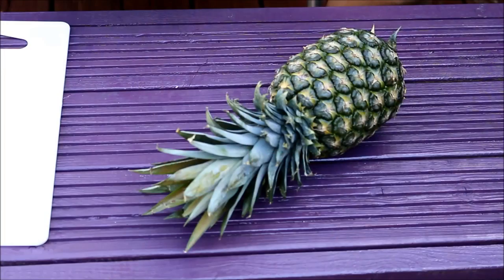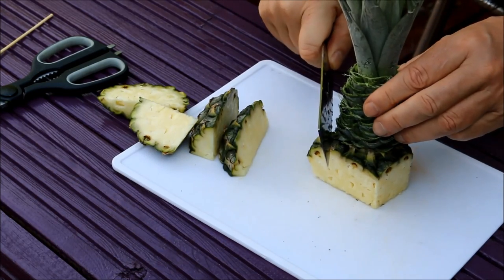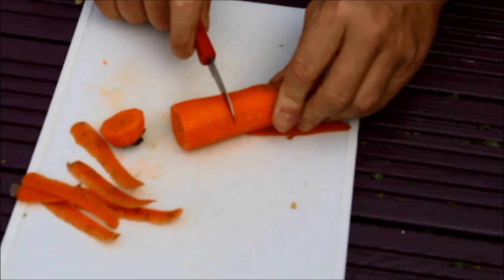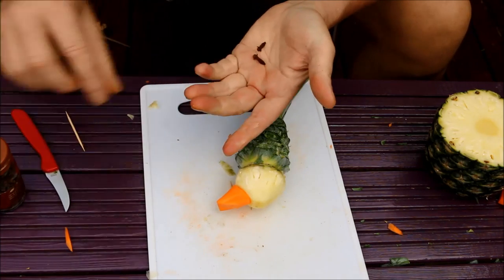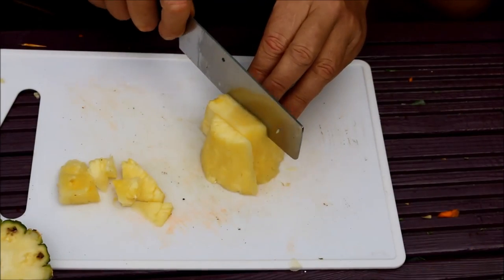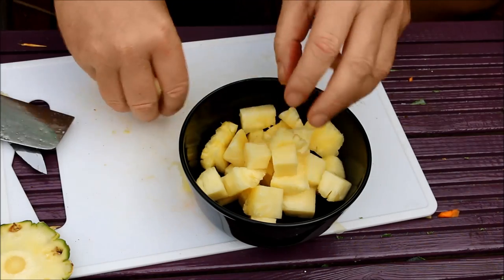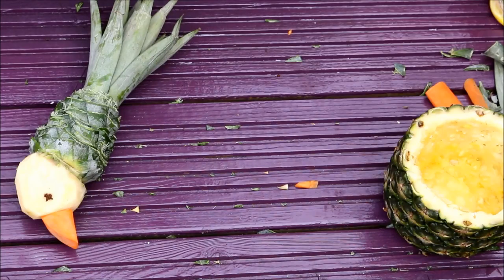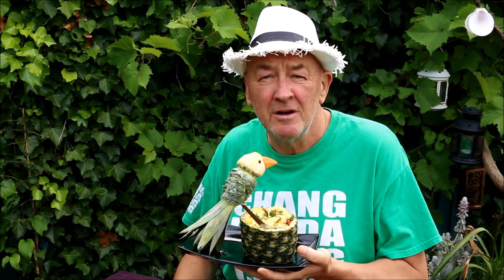HOW TO MAKE A PARROT FROM A PINEAPPLE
Geoff Carter "Thailand traveller" makes a parrot from a Pineapple in a few easy steps. Buffets, kids party's, entertaining or BBQ's This is a clever creation. One minute you are a Pineapple on a supermarket shelf, next minute you are a beautiful parrot !